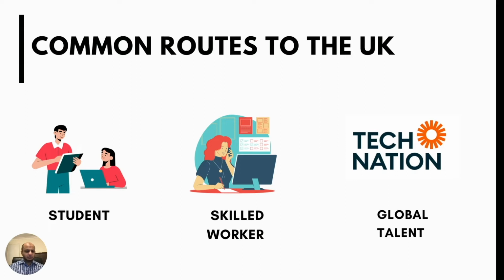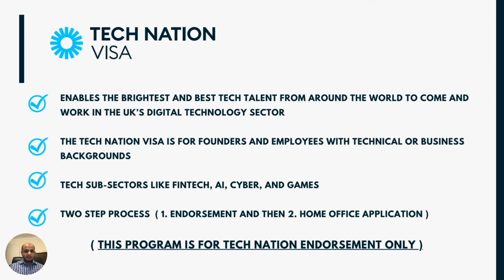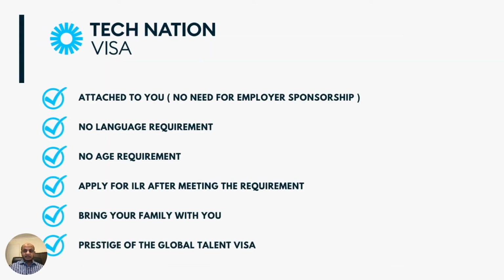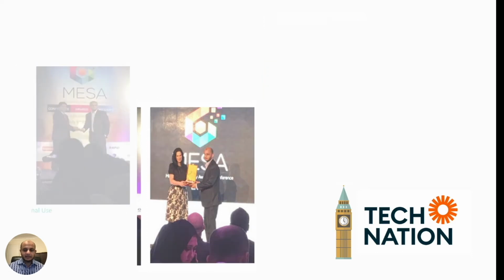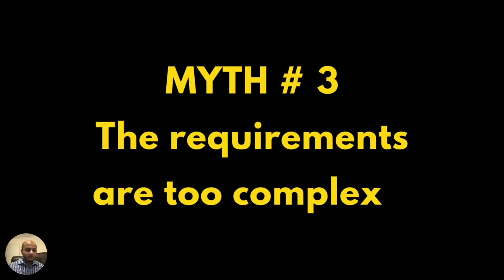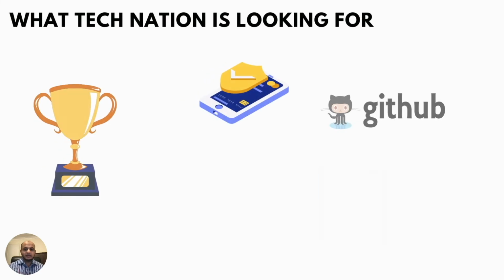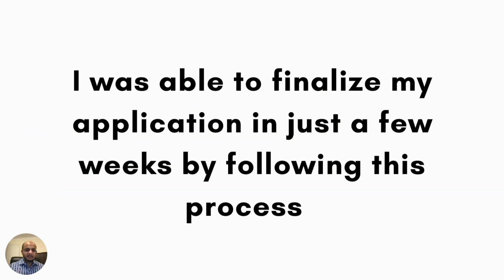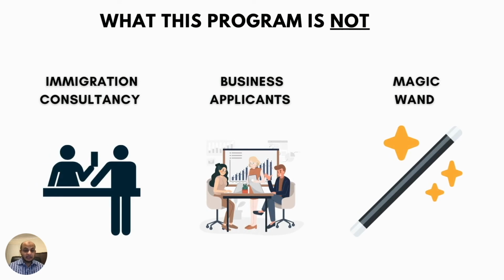How to get Tech Nation Endorsement 2022 - UK Global Talent Visa program